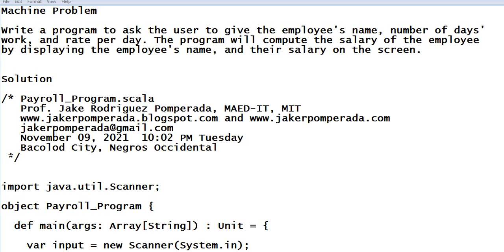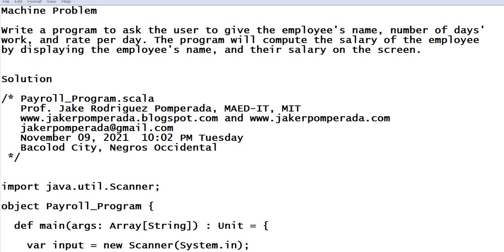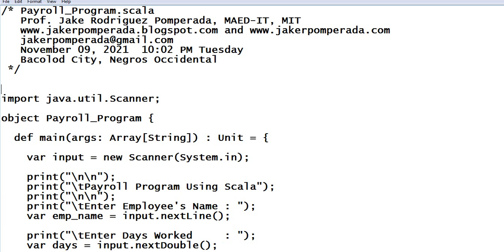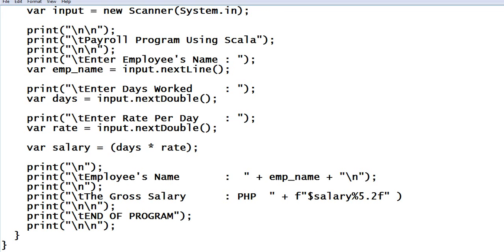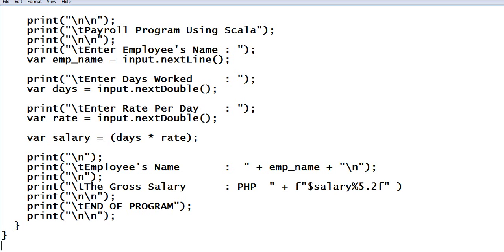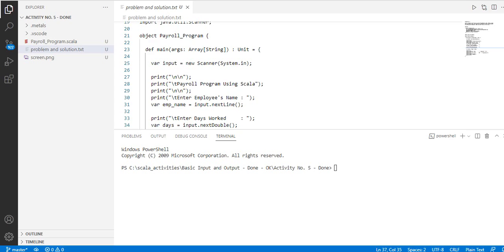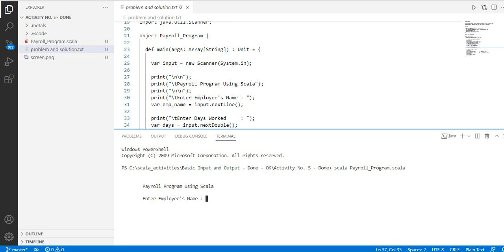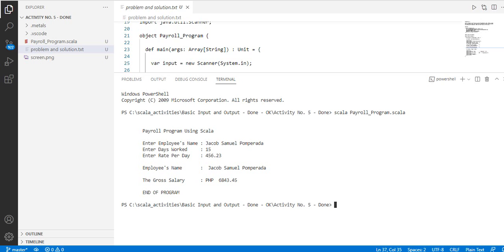Payroll Program Using Scala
Machine Problem

Write a program to ask the user to give the employee's name, number of days' work, and rate per day. The program will compute the salary of the employee by displaying the employee's name, and their salary on the screen.

GCash Account

Jake Pomperada